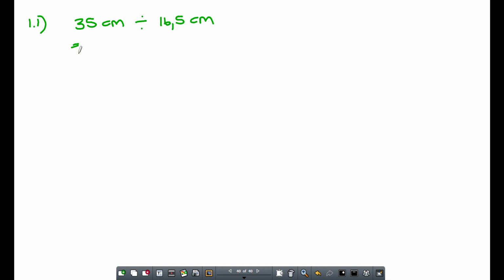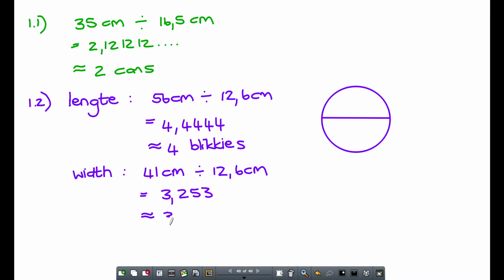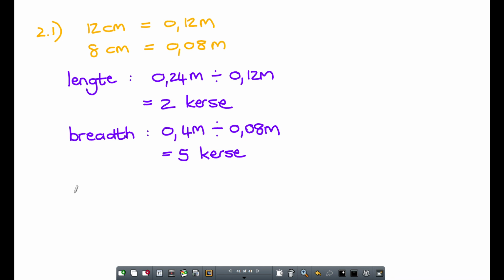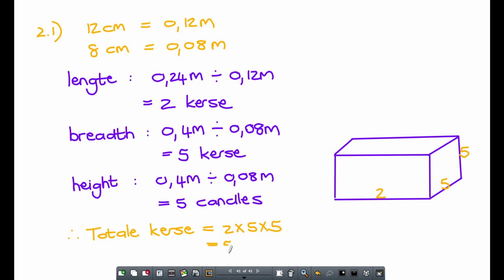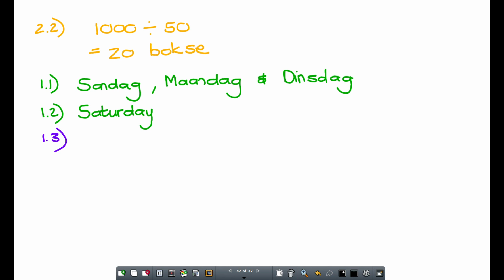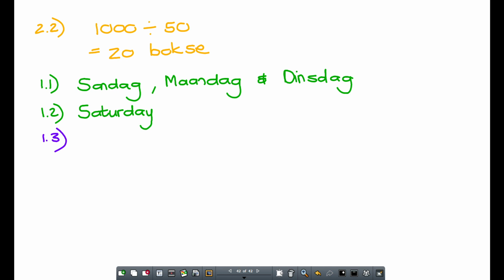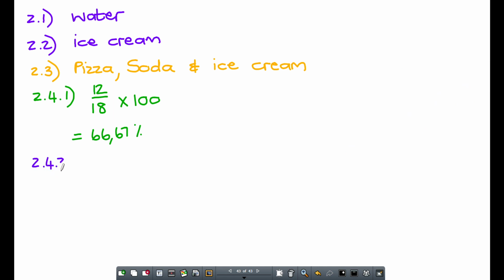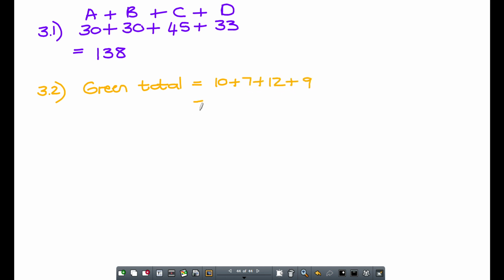gr11 27 Okt